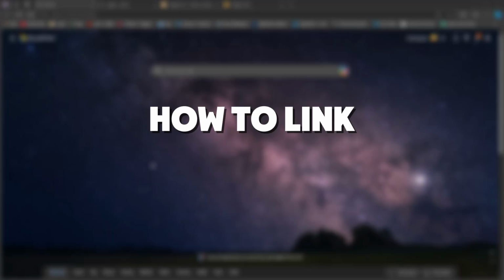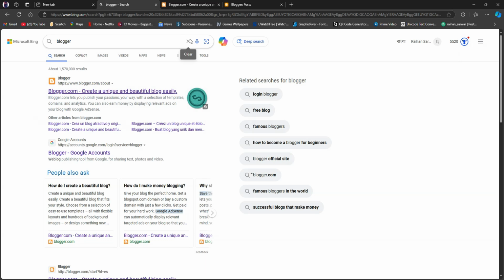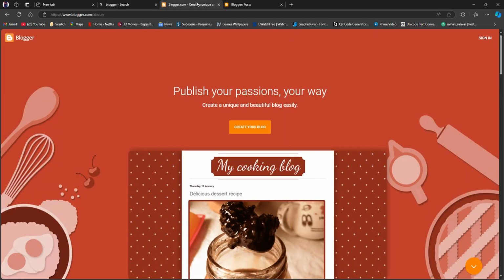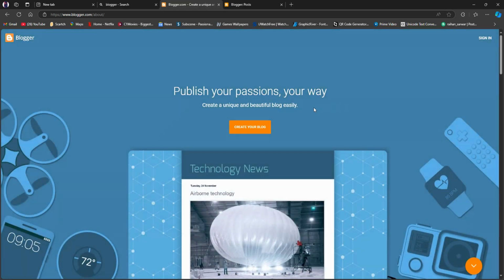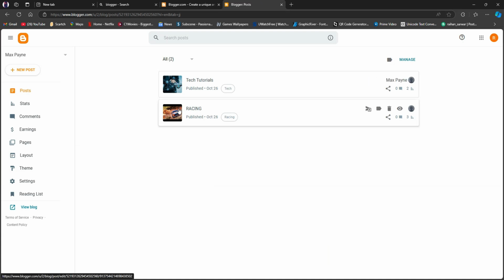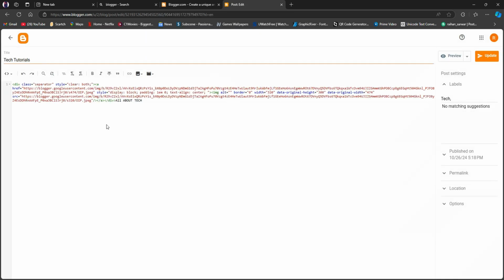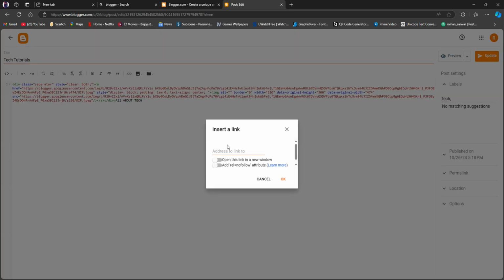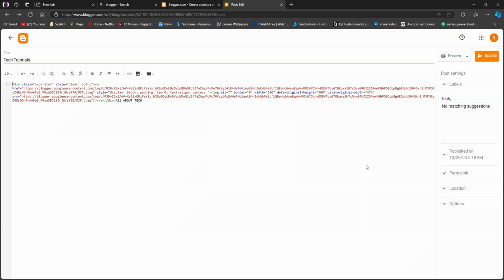How to Link Page in Blogger (Quick Guide)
Here's a guide on How to Link Page in Blogger.